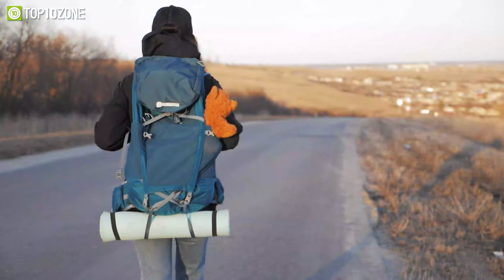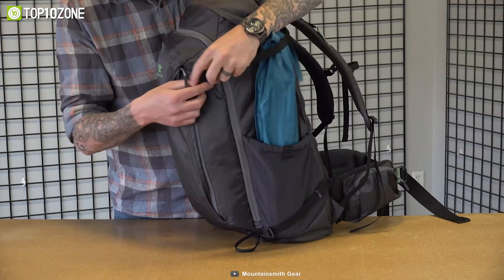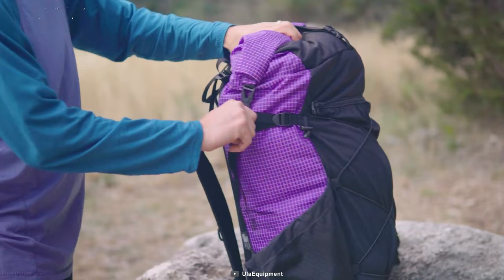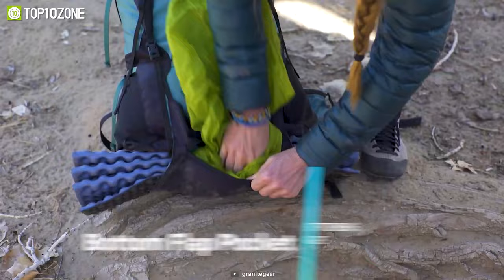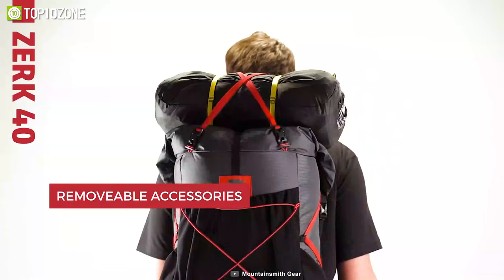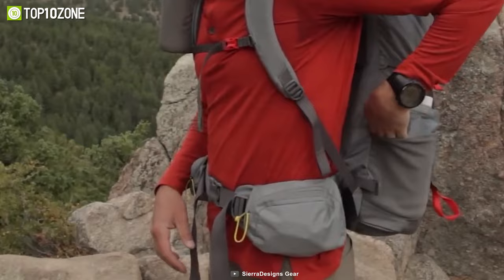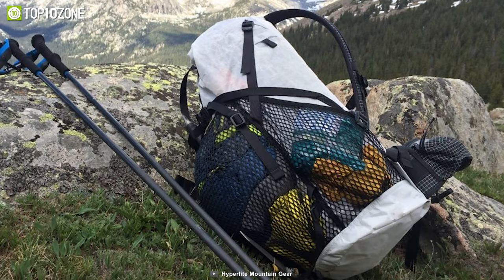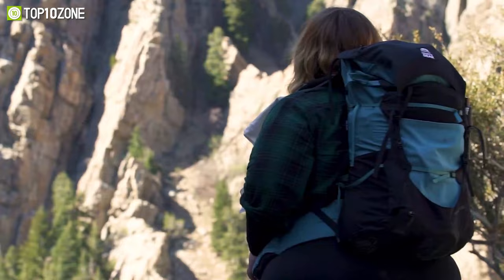Top 10 Best Ultralight Backpacks for Hiking in 2024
These are some Best Ultralight Backpacks for Hiking. Having these bags will make your hike more enjoyable and will make it easier to navigate the trails.

00:00 - Introduction

00:33 - 10. Mountainsmith Scream 55

01:19 - 9. Zpacks Arc Air

02:05 - 8. ULA Circuit

02:50 - 7. Granite Gear Perimeter

03:35 - 6. Gregory Focal/Facet

04:12 - 5. Mountainsmith Zerk 40

04:59 - 4. Sierra Designs Flex Capacitor 40-60

05:48 - 3. Gossamer Gear Mariposa 60

06:29 - 2. Hyperlite 3400 Windrider

07:11 - 1. Osprey Exos/Eja